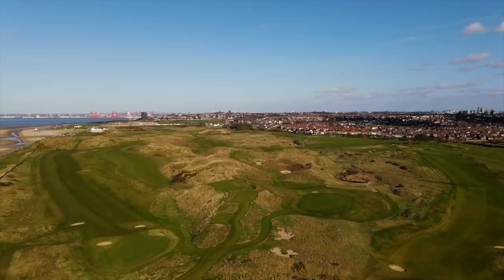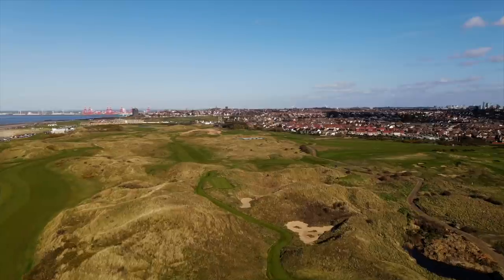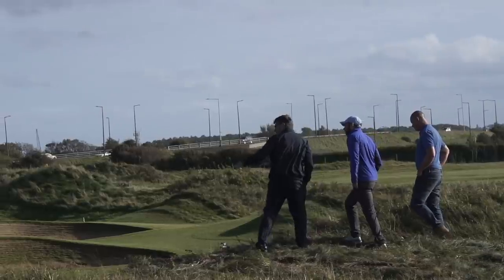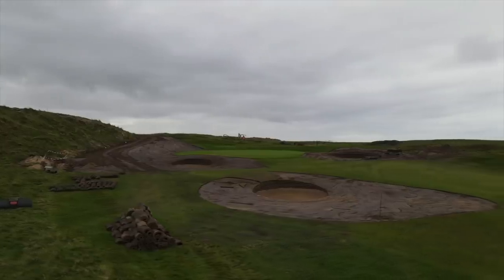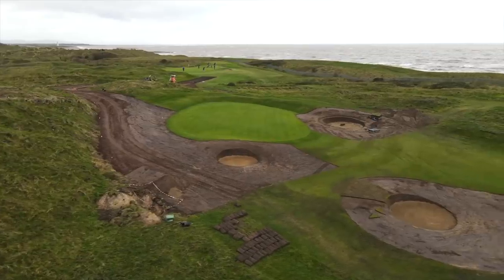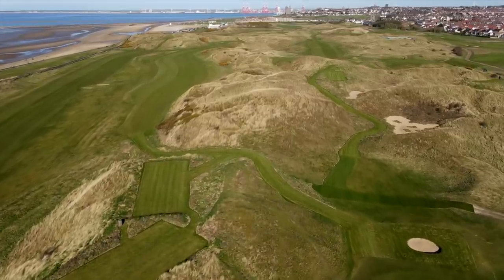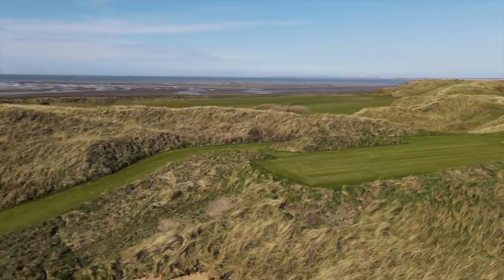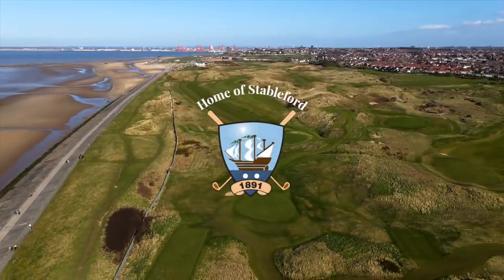Was it worth it?